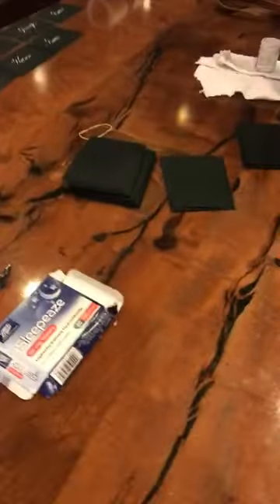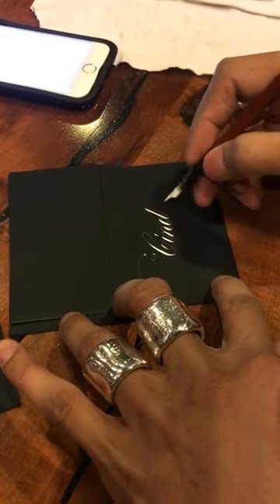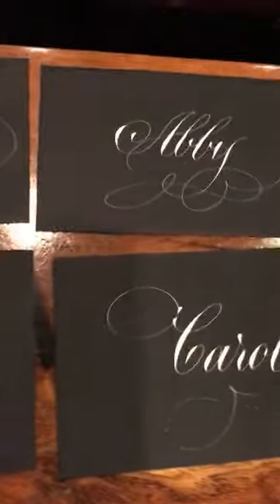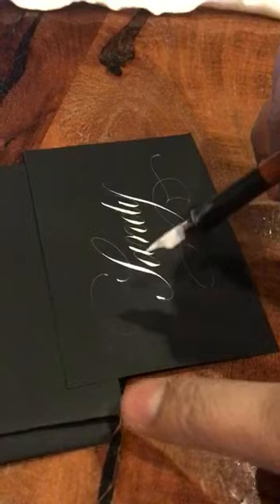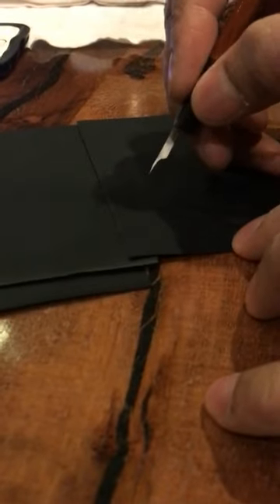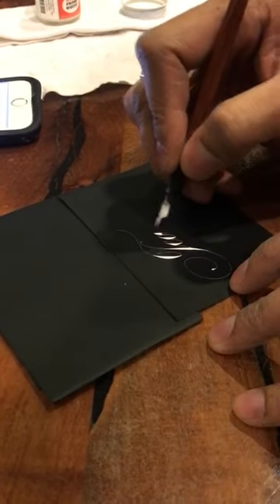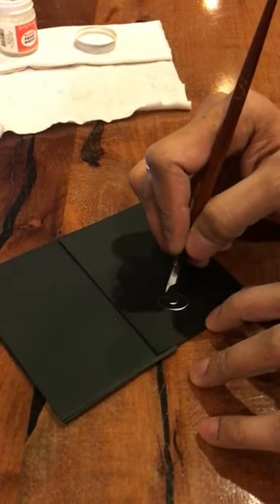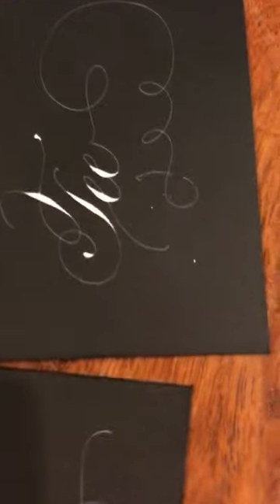Copperplate White on black.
Copperplate on black card! And some tips on how I write so lightly!

Hunt22B, Dr Ph Martin’s Bleedproof White, black Paper